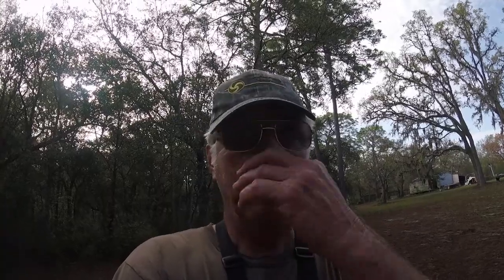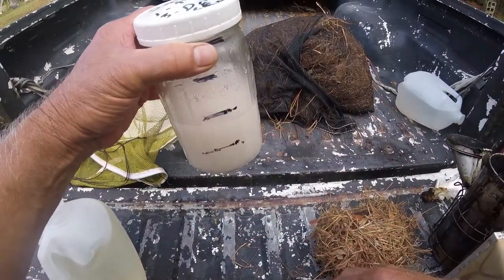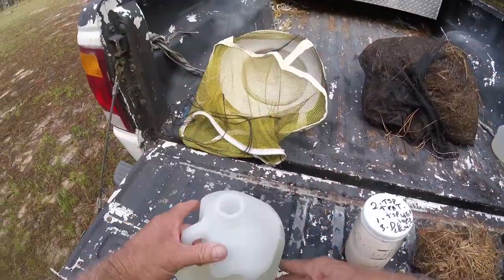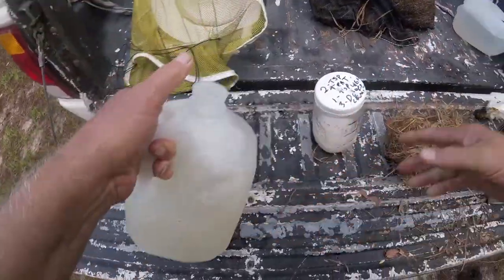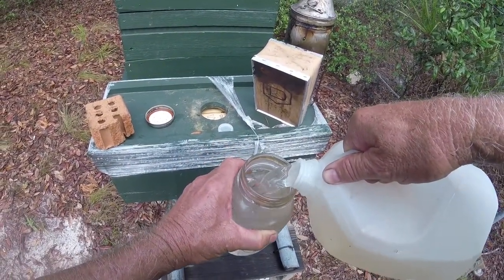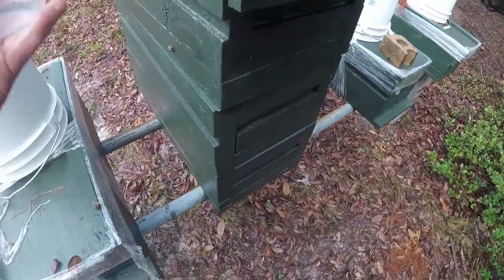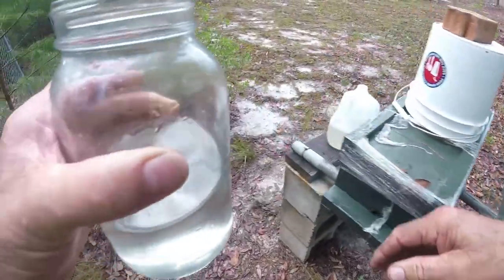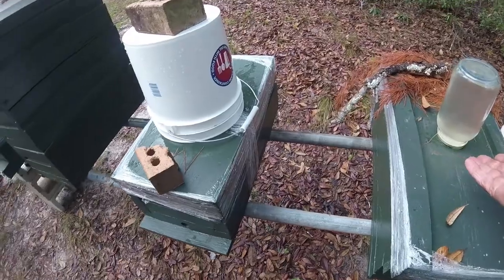Medicine For The Bees